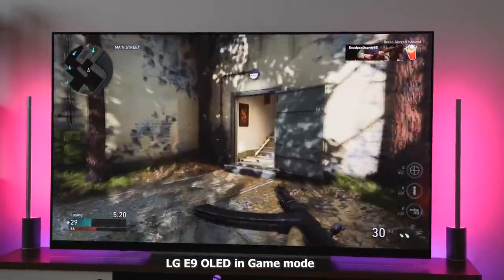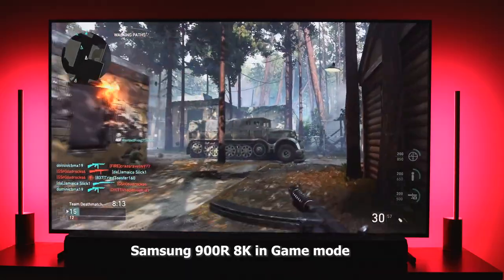LG E9 OLED vs Samsung Q900r 8k TV-Best TV for Gaming...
is the LG E9 OLED better than the Samsung Q900r 8K? Let's find out in this battle vid.

Samsung Q900R
LG E9 OLED

Gear
Nanlite Pavotube

1) iMobile Test drive: A day with Mate 20 Pro +A Surprise